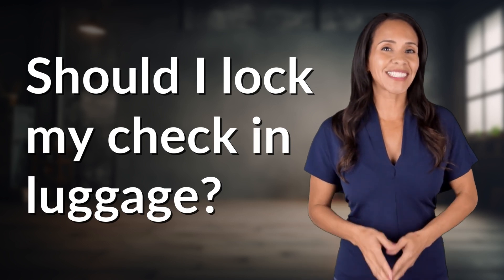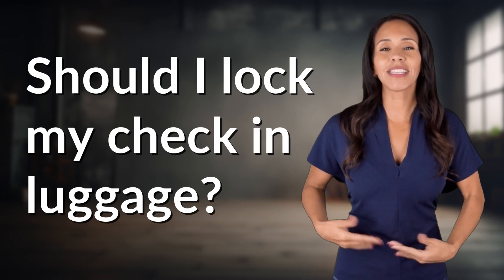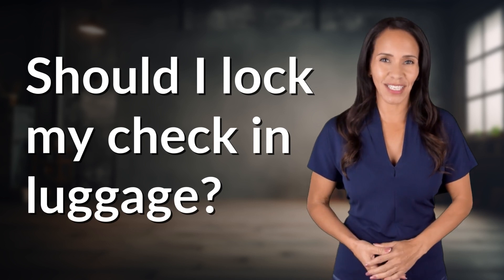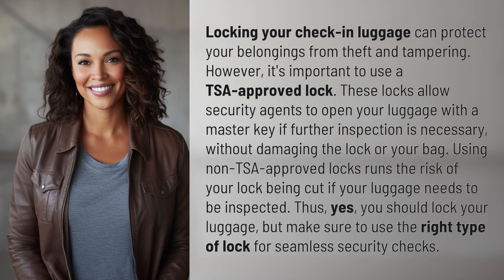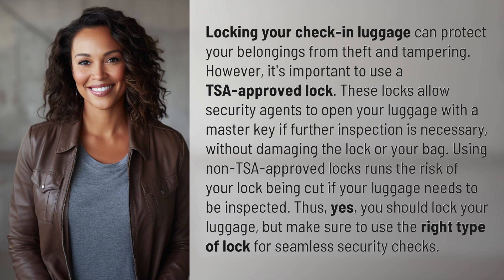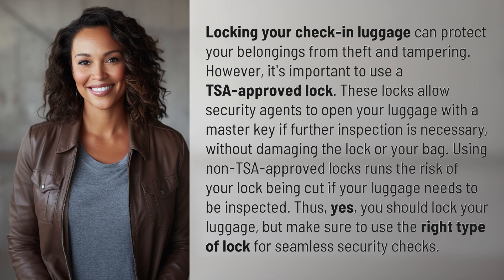Should I lock my check in luggage?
Secure Your Luggage: Should You Lock Your Check-In Bag? 👉 Lock Your Luggage 👉 Learn why it's important to lock your check-in luggage with a TSA-approved lock to protect your belongings from theft and tampering, while ensuring smooth security checks.

Laura S. Harris (2024, March 13.) Should I lock my check in luggage?
    🌐 AskAbout.video